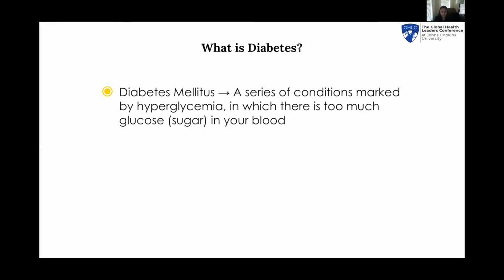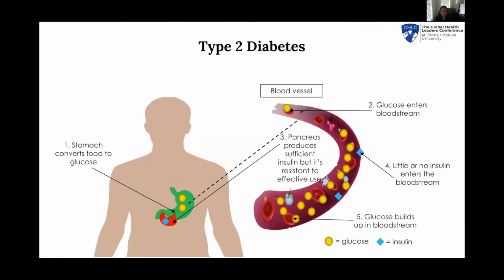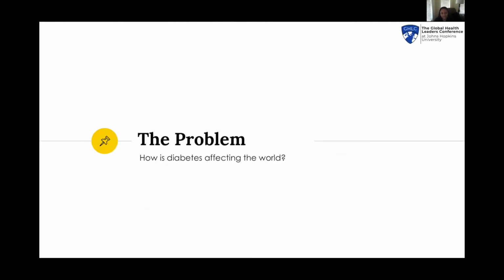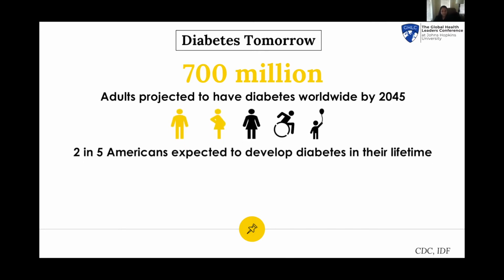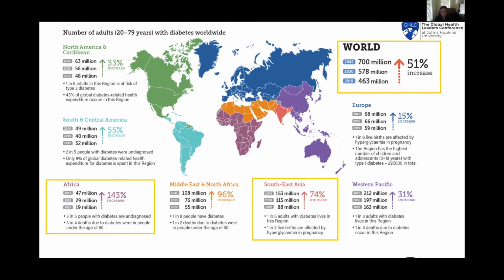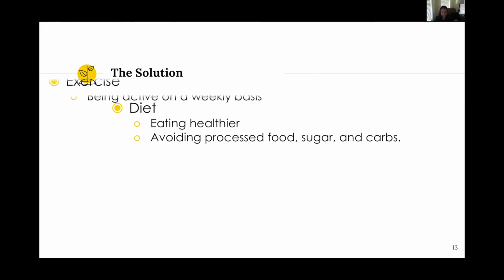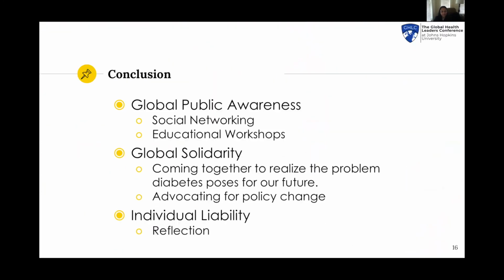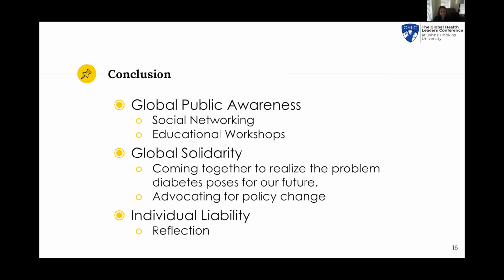Saloni Chaurasia's Presentation "Diabetes: The Pandemic of the Future?" | The GHLC at JHU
Saloni Chaurasia's Presentation "Diabetes: The Pandemic of the Future?" at The 2020 Global Health Leaders Conference at Johns Hopkins University.
The Global Health Leaders Conference at Johns Hopkins University is a JHU student and faculty-led project established in 2019 under the organization Glohea at JHU, an academic student organization within the Johns Hopkins Undergraduate Program in Public Health Studies. Our conference features world leaders in global health, public health, and medicine, brings together exceptional students from across the US and abroad, and creates a platform for both students and global health leaders to share their work and ideas. The GHLC at JHU is open to all students of any nationality in grades 9-12.
Student Speaker Series moderated by:
Devanik Biswas, Co-Director of The GHLC at JHU
Maro Doce, Director of Social Media and Marketing of The GHLC at JHU